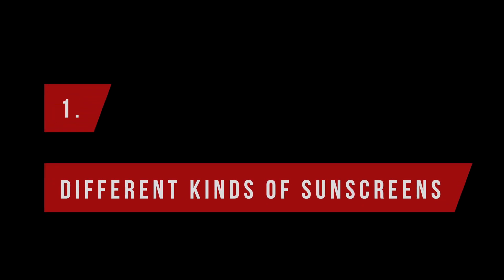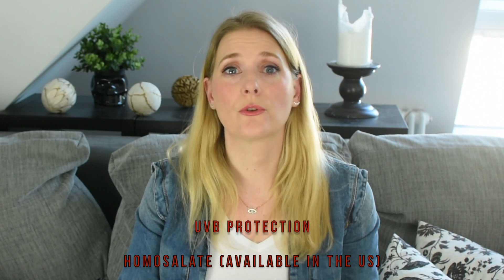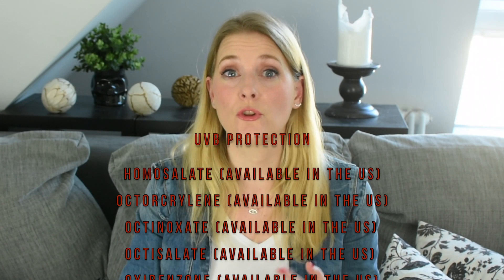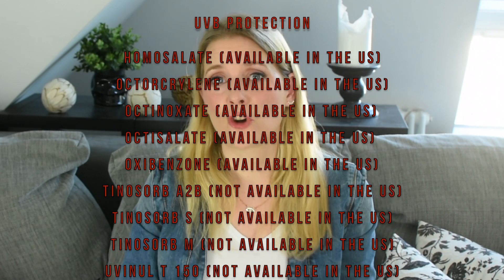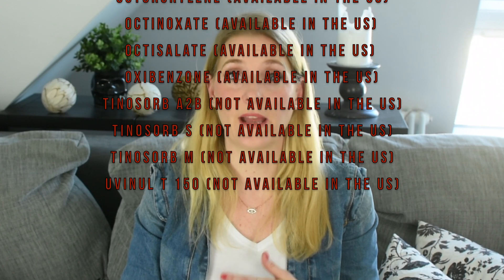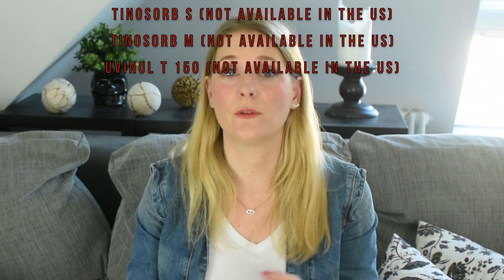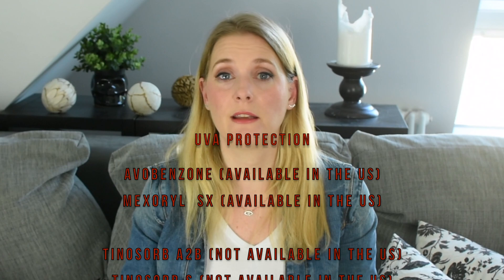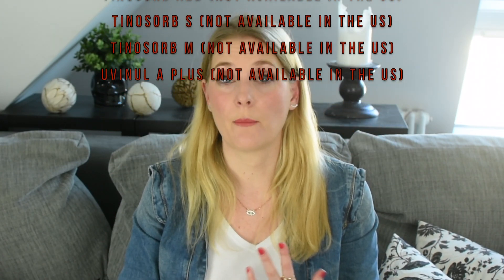Physical, chemical and mineral sunscreen - What is the difference? | Doctor Anne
It can be confusing: There is physical, chemical and mineral sunscreen, sometimes even so called organic and anorganic filters, what the heck is the difference?
One of the questions I was asked recently, so what better way to explain it than in a new Ask Doctor Anne video?